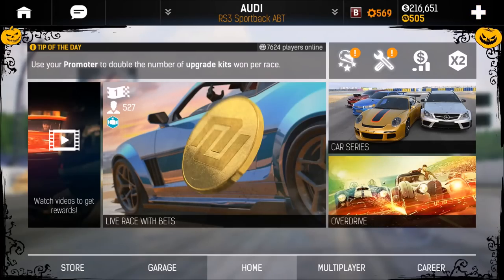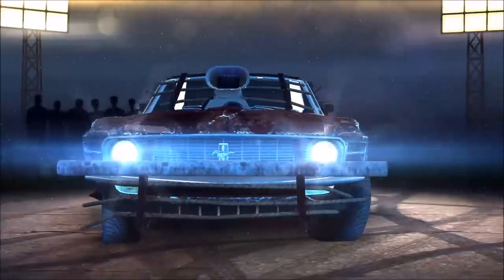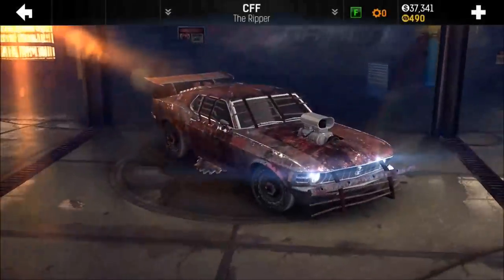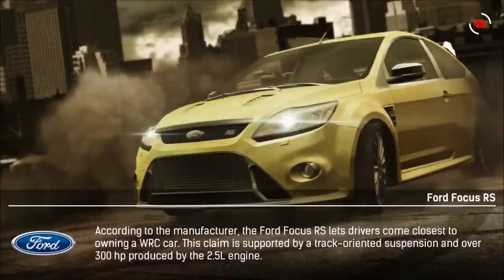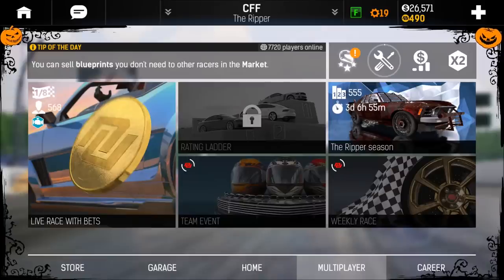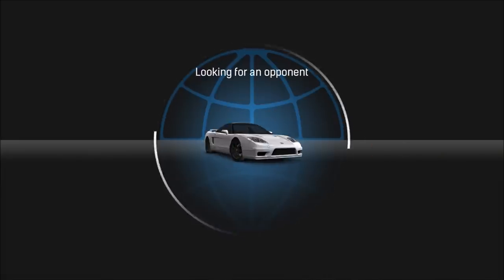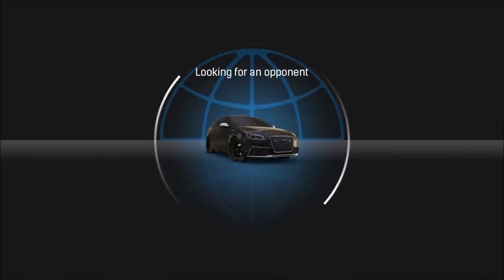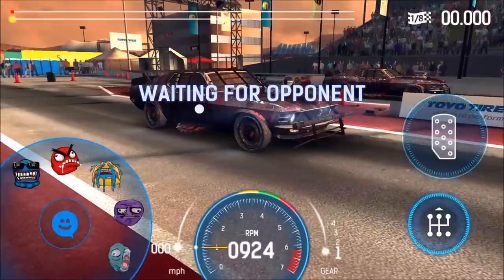MAD MAX meets JACK THE RIPPER - Nitro Nation Drag Racing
► What do YOU think about the Ripper?

Game Info:

We know you love drag racing cars, we have more than 100 real cars from top international car brands like Audi, BMW, Chevrolet, Chrysler, Dodge, Ford, Jaguar, Mercedes-Benz, Nissan, Subaru, Volkswagen - and many more!

FAIR PLAY - no "fuel" that you have to wait for. Free of "delivery time" for cars or upgrades. Every vehicle is competitive and there are no "premium" upgrades. It's all about player driving skill and dedication.

REAL RACERS & TEAMS – we’re all about multiplayer racing, there's always an online rival waiting for you on the street or the track. Start by racing any distance from 1/8 to a full mile, join or create a team, win tournaments with your crew, work your way up the leaderboard rankings, or test your nerves in wager races.

Join a Live Multiplayer race, play in real time with friends and opponents all over the world! Compete in weekly Regional tournaments and work your way up through the Bronze and Silver divisions to the Worldwide Gold Elite Racing division!

EPIC UPGRADES - Upgrade and improve 33 unique car components with 3 tiers of aftermarket blueprints. Satisfy your need for speed and build a one-of-a-kind top drag racing machine. Ever dreamed of smoking an exotic sports car in your 800 HP Volkswagen Golf? Happens every day on the streets of NN.

Save up to 85% with a Monthly Gold Pass and never run out of gold again!

PERSONAL TOUCH – customize your drag car with cool decals, arrange them the way you like. Choose your own custom paint color and finish for every bit. Add real Toyo Tires and aftermarket Tec Speedwheels rims, install aftermarket bumpers, skirts and spoilers to give your car a unique look!

CAR GEEKS WELCOME – powered by the CarX Physics Engine, we have the most realistic car physics on the market - everything works the way it does in real life. Tune your gears with detailed specs, dyno graphs, gearing charts and advanced race statistics will help you put your racing knowledge to use.